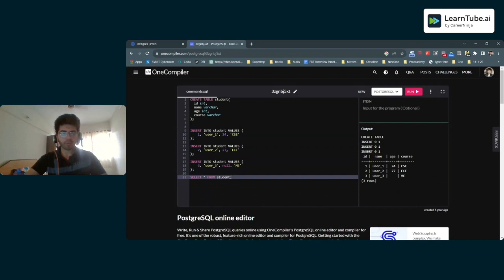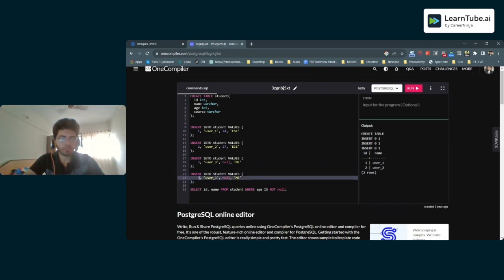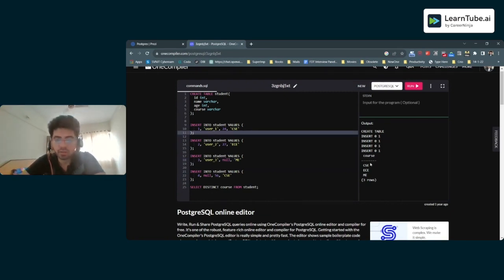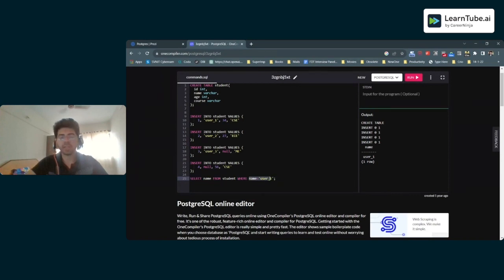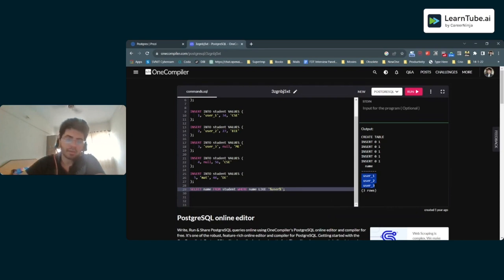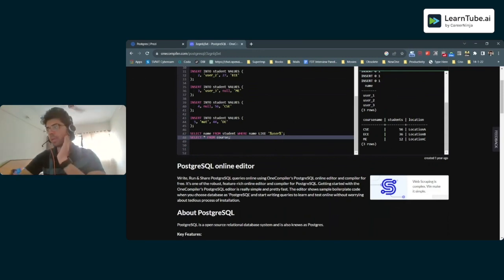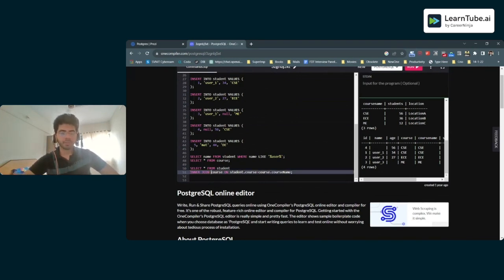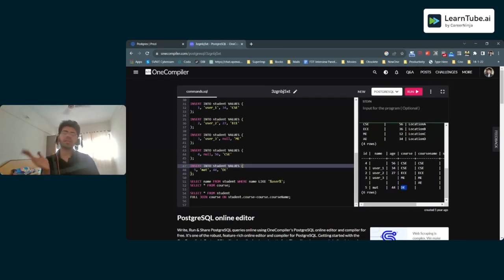Master The Basics Of PostgreSQL And Build An Advanced DataBase | Part 2 | LearnTube Premium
Join us for an insightful webinar hosted by Dushyant Pathak, a seasoned Senior Analyst, as he unravels the essentials of PostgreSQL in a comprehensive session designed for both beginners and enthusiasts alike. In this engaging online event, Dushyant will guide you through the fundamental concepts of PostgreSQL, a powerful open-source relational database management system.

Whether you're a developer looking to enhance your database skills or a business professional seeking a deeper understanding of PostgreSQL's capabilities, this webinar is tailored just for you. Discover the core principles, best practices, and practical tips to leverage PostgreSQL effectively for your projects.

Don't miss the chance to gain valuable insights and elevate your database knowledge. Secure your spot now and embark on a journey to master the basics of PostgreSQL with Dushyant Pathak as your guide.

learntube ai
learn tube.ai
learntube.ai
learn tube ai
career ninja
learn tube login
learning tube
learntube by careerninja
learntube review
careerninja india
learn tube app
learntube
career ninja
learntube app
LearnTube Review
LearnTube certificates
Learntube Placements
Learntube Jobs
Learntube Pro
Learntube certificate value
LearnTube safe